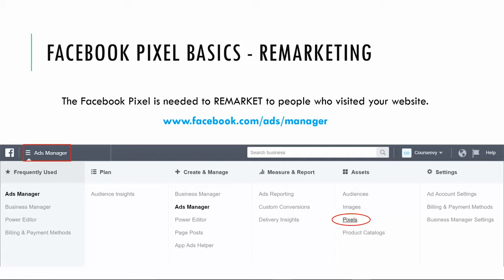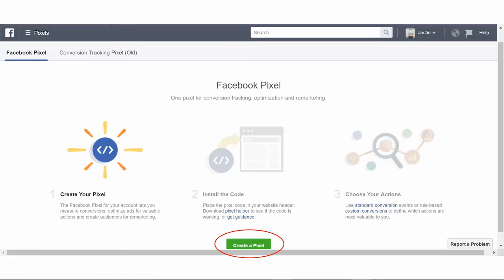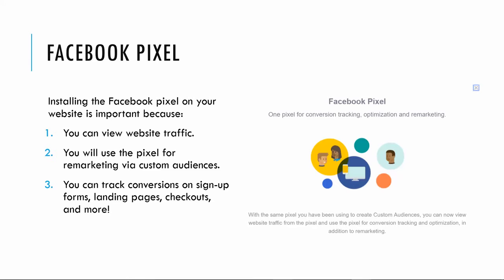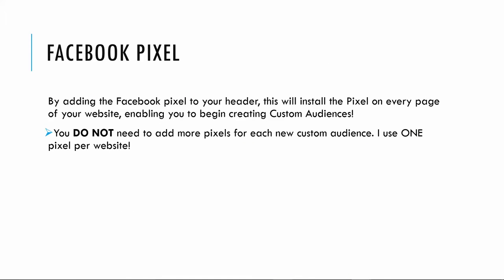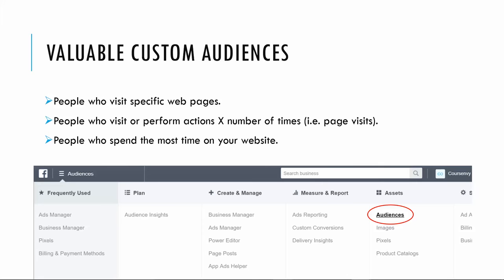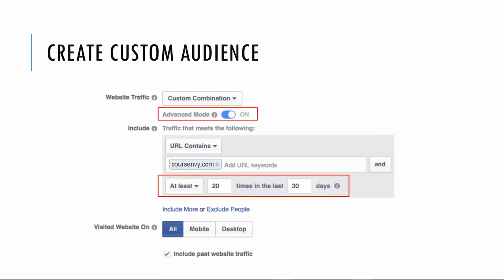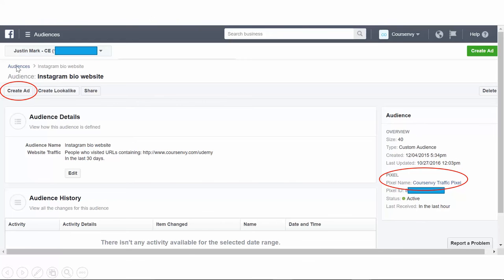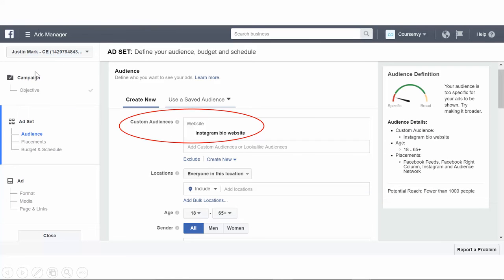29 Tiep thi lai